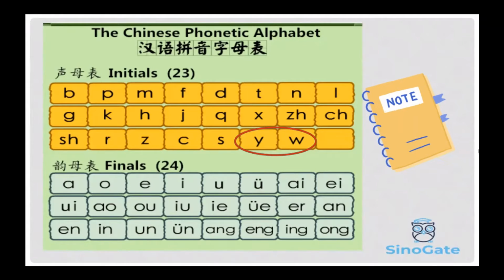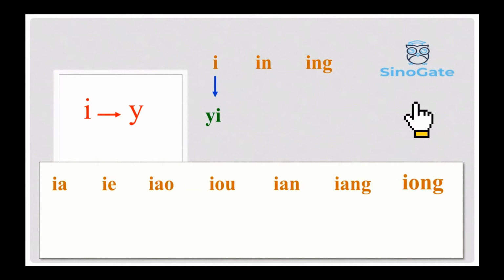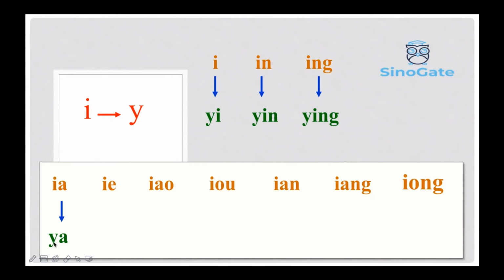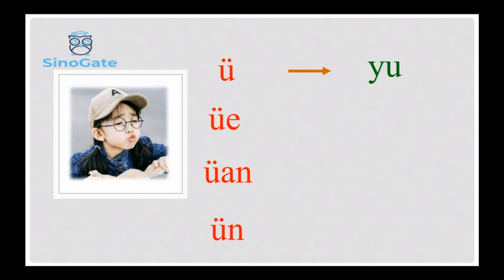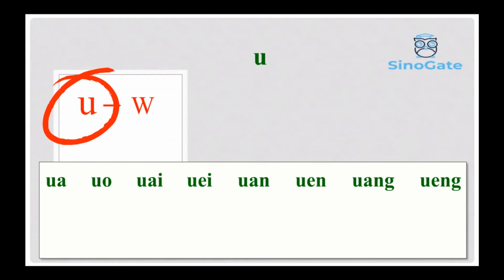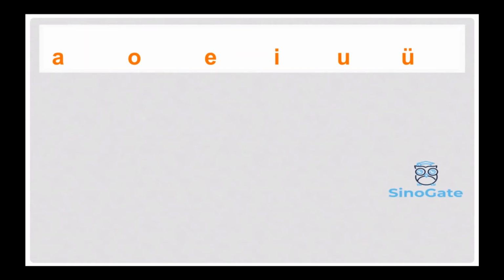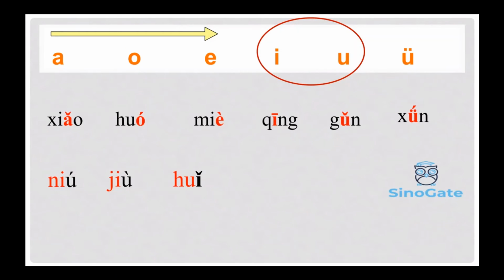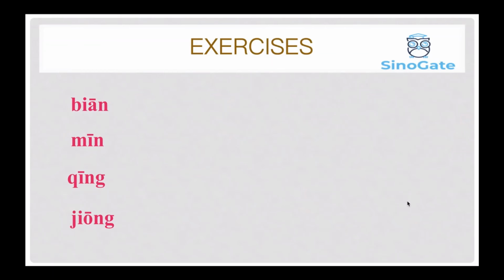Chinese Beginner | Mandarin Syllables | Part Three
This is a continuation of a series of videos about Chinese Phonetics. In this video, Sophie will introduce you to  the different kinds of Mandarin Syllables and how to use them in the proper way.